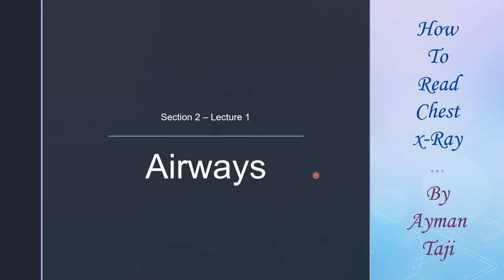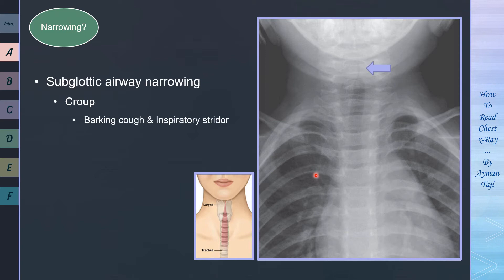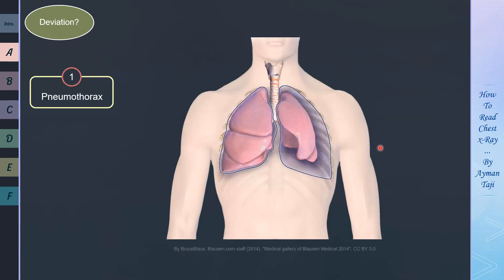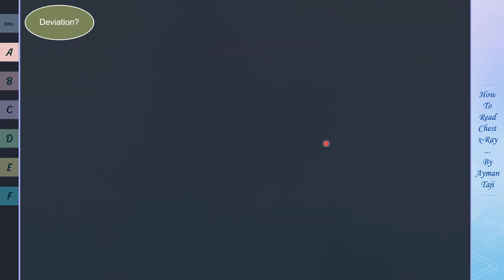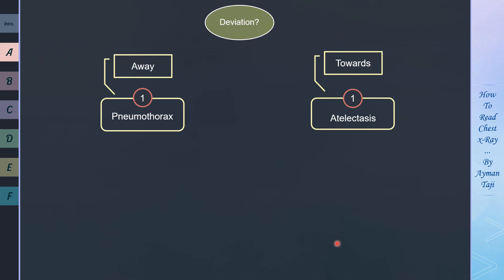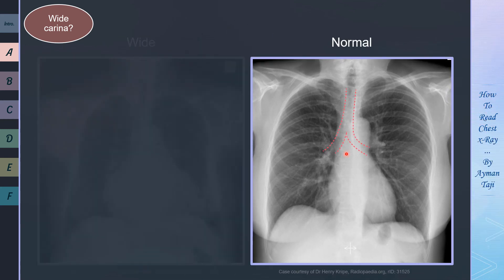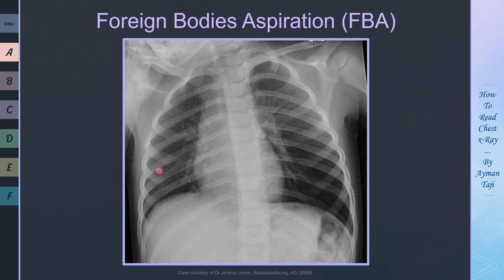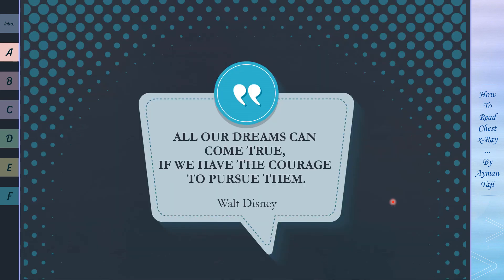Lecture 1 - How to Assess Airways in Chest X-Rays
If you are interested in learning how to read Chest_x_rays - from Zero to Hero
This course will help you start from the very beginning until you are able to read any CXR!

Chest X-Ray is the most widely practiced imaging procedure and knowing how to read it is a basic skill for every medical student or practitioner.

In this course:
- We will start with how to assess the four basic pillars of image quality using the mnemonic "RIPE".
-Then we will go through a quick anatomical review of which structures we see on a CXR.
Then we will start learning to assess CXR in details following the mnemonic "ABCDEF":

A for Airways
B for Bones
C for Cardiac Silhouette
D for Diaphragm
E for Effusions
F for Lung Fields

And with tens of real cases and quizzes, you will see the progress yourself!

Just stay with me for the next two hours and you will gain a skill that you will always need.

Hope to see you there guys,